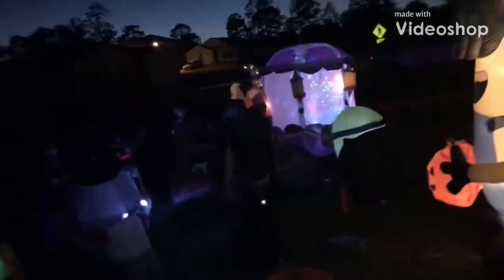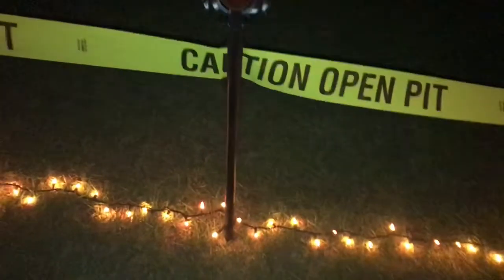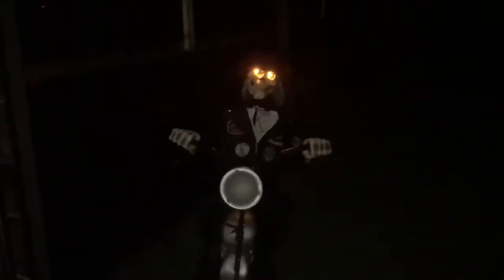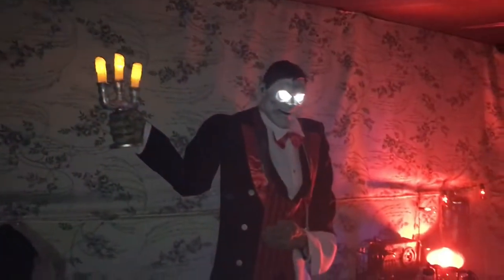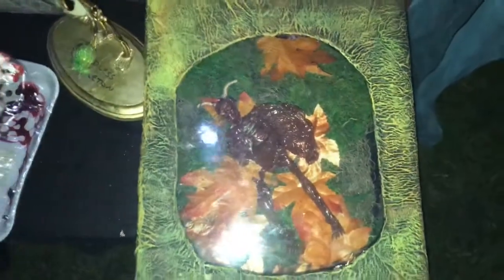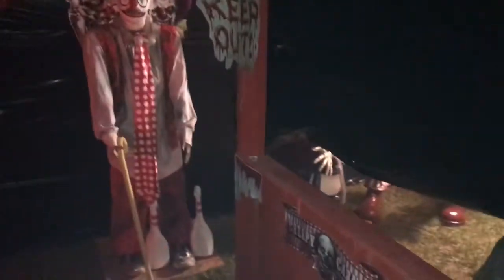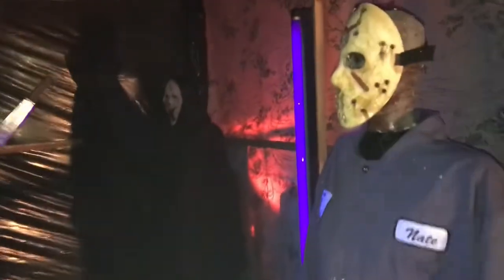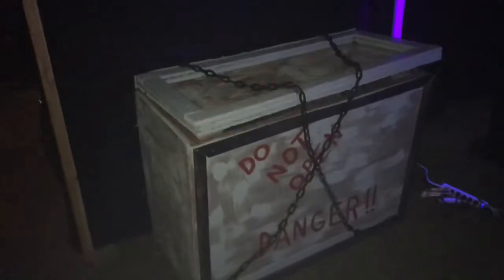Dry Run Walk Through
Night time walk through of our yard haunt.